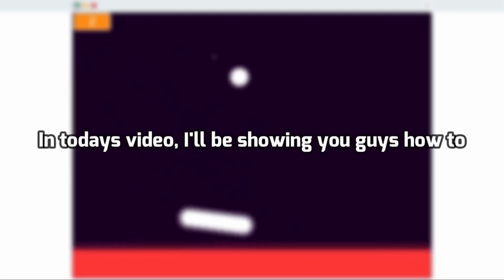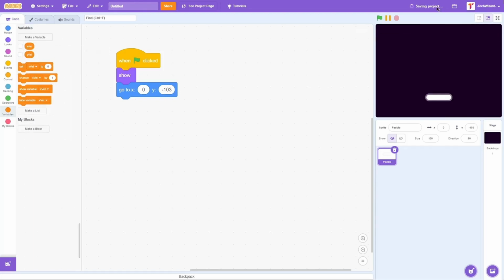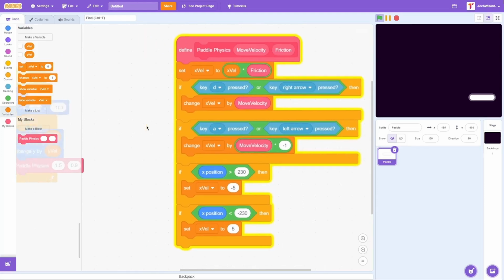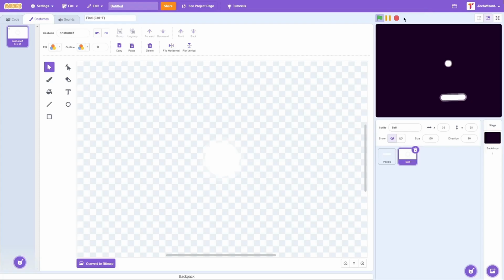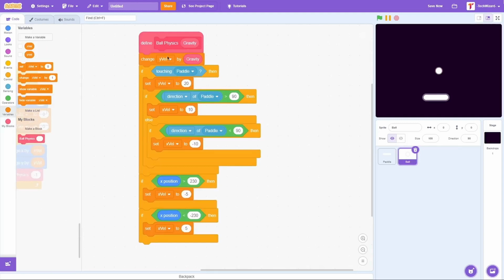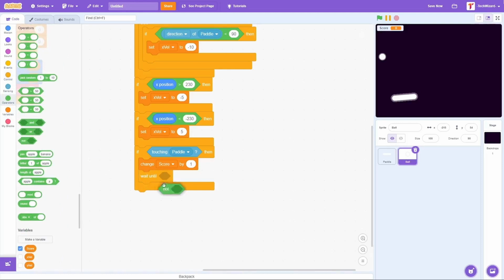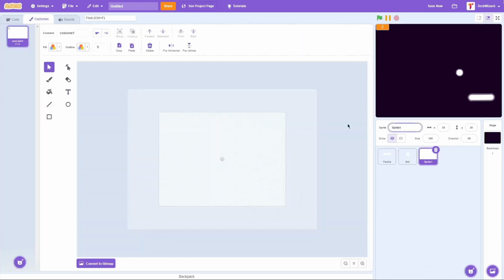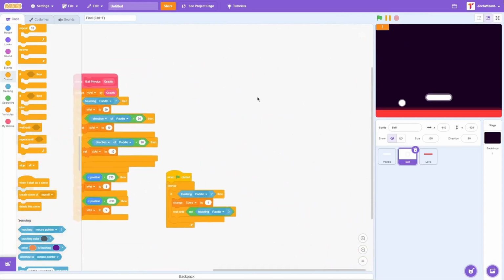How to make the most SIMPLE and FUN game on SCRATCH!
Hey guys, in todays video I show you guys how to make a simple and fun game in scratch! It's very easy to make and it's a great game to play in your free time!

Credits!
- Game inspired from @BitBoing 'Lava Paddle' game on scratch! (Code and art is all mine though)
- Made and edited in filmora!

- enjoy :D